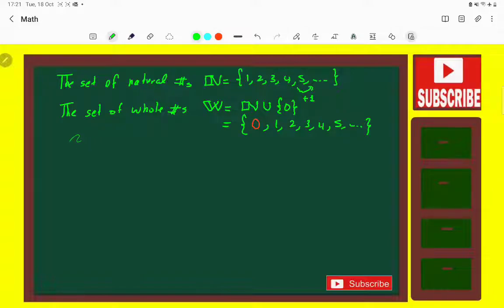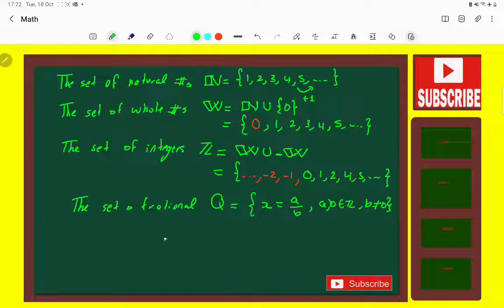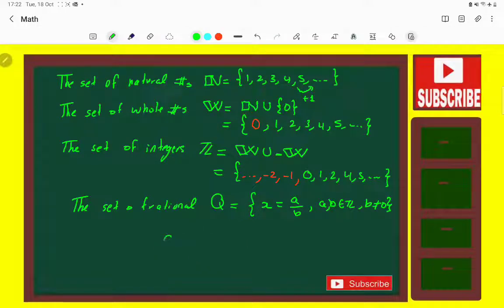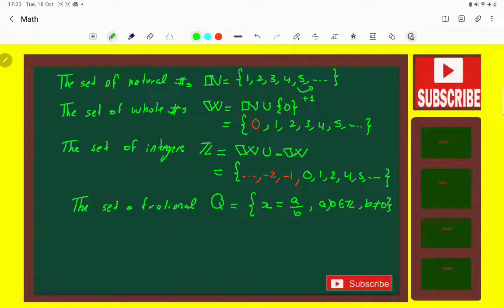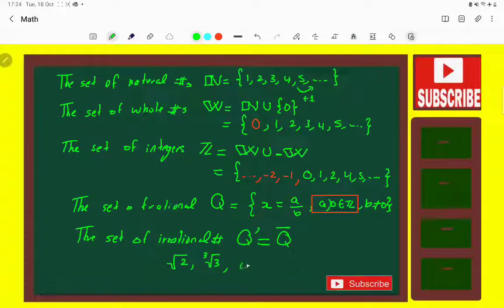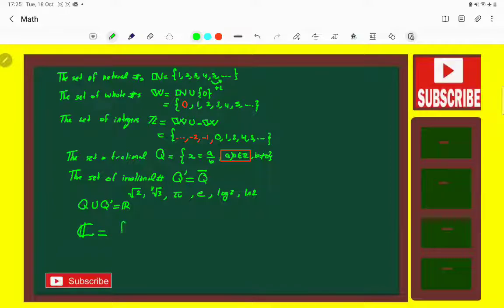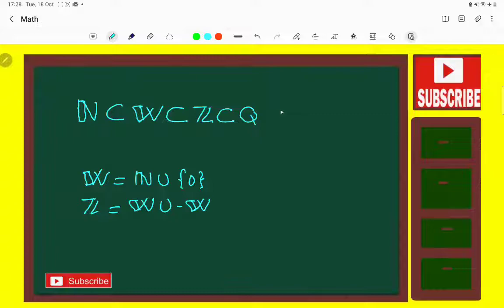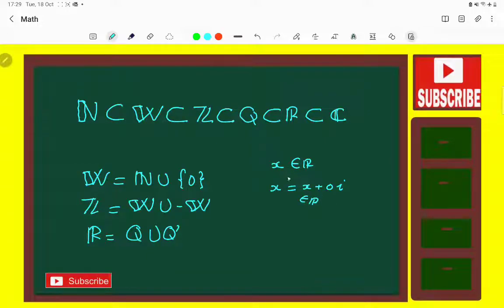Particular and useful sets in Math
Set theory is the branch of mathematical logic that studies sets, which can be informally described as collections of objects. Although objects of any kind can be collected into a set, set theory, as a branch of mathematics, is mostly concerned with those that are relevant to mathematics as a whole.